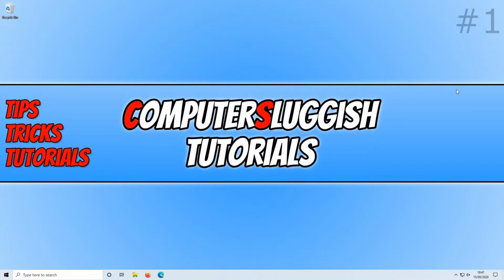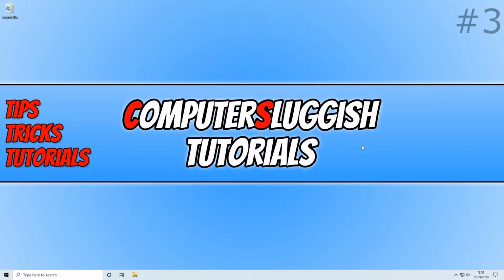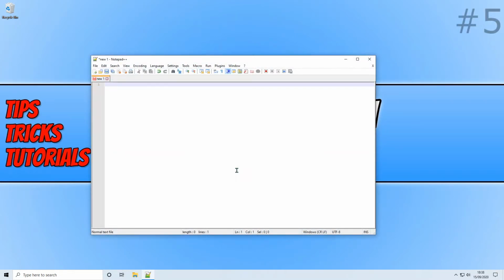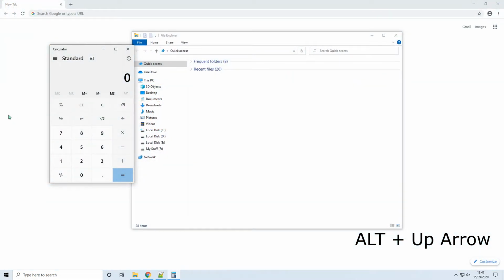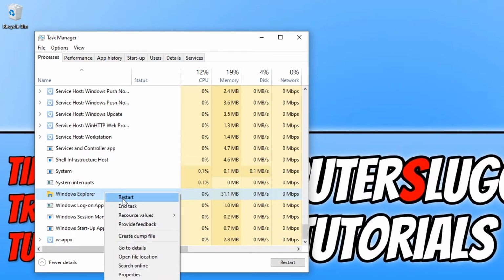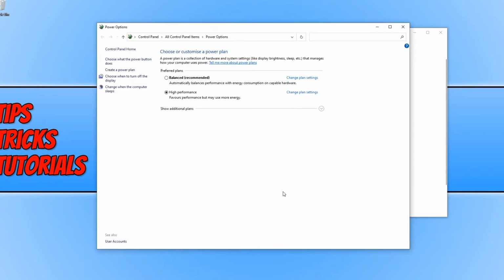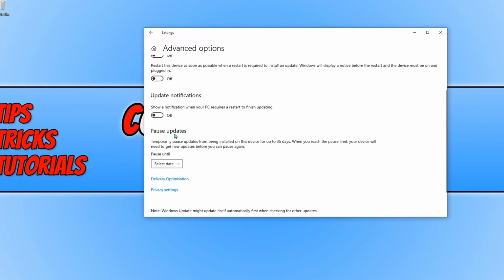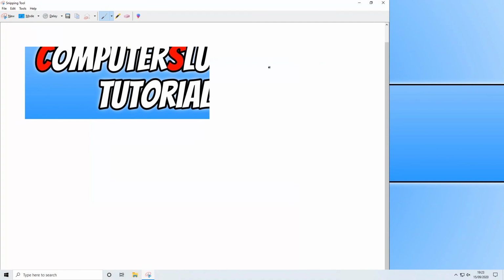10 Amazing Windows 10 Tips & Tricks PC Tutorial | Helpful Shortcuts, Tools & Settings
10 Amazing Windows 10 Tips & Tricks PC Tutorial | Helpful Shortcuts, Tools & Settings

In this Windows 10 tutorial we will be showing you 10 of our chosen tips & tricks, on your PC or laptop. We have chosen 10 tips which include handy shortcuts, tools and settings in Windows 10, which we think are really useful if you either don't know about them already or have simply forgotten the keyboard shortcuts for them.